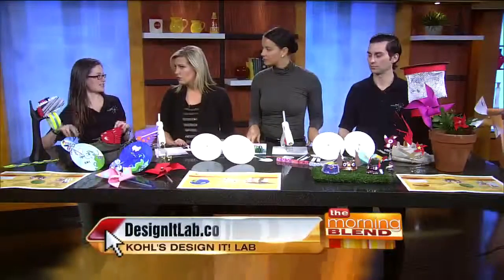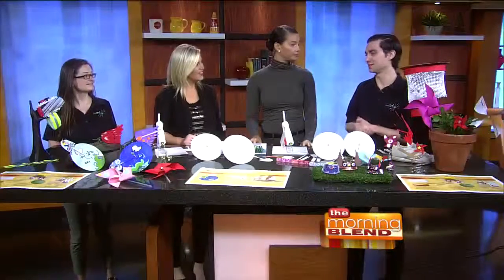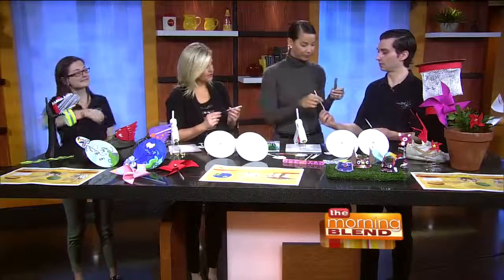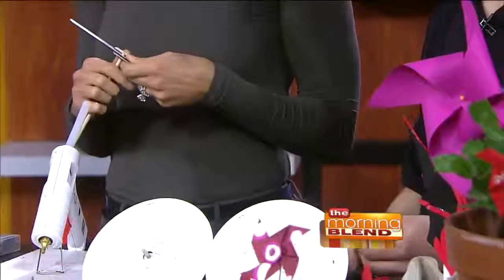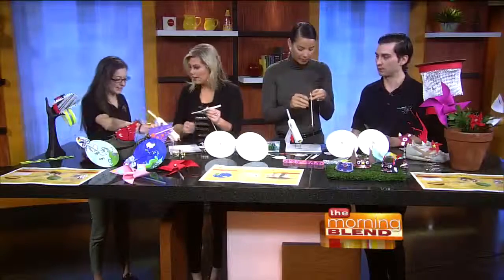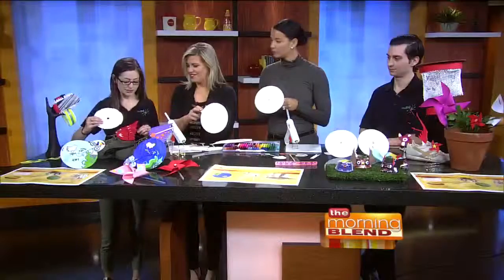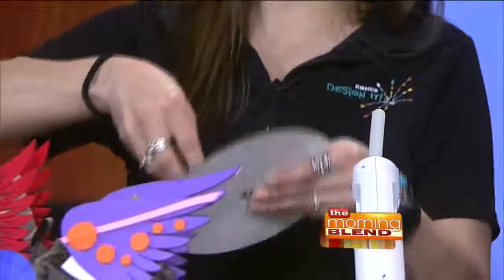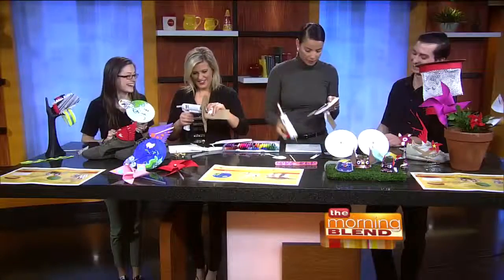A Creative Space for Family Fun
We know about all the fun your family can have at Discovery World, but did you know that with your admission to Discovery world, you can experience the Kohl's Design It! Lab at no extra cost? Here to tell us about this fun space to create DIY projects to take home, and to demonstrate some of their cool crafts, are Justin Doll and Meghan Langmyer.

For more information and for Discovery World hours, visit KohlsDesignItLab.DiscoveryWorld.org.